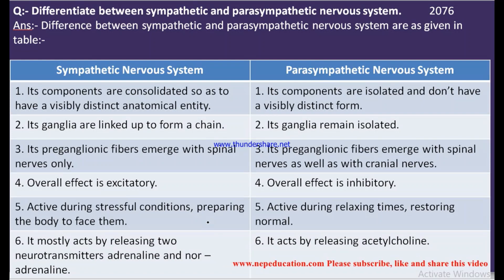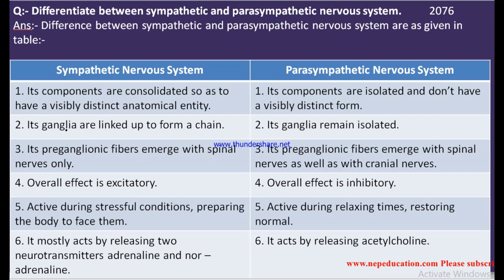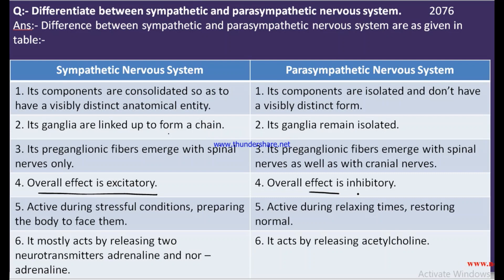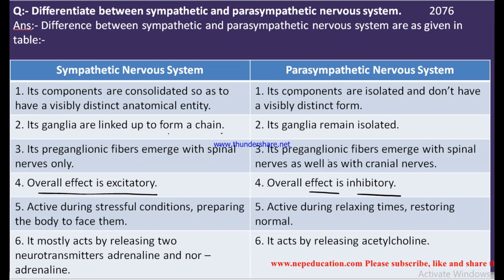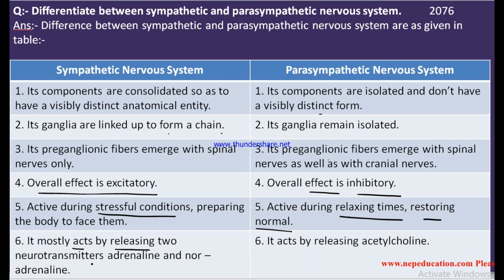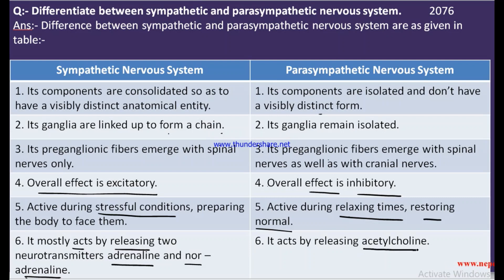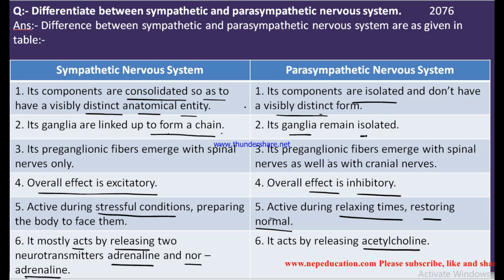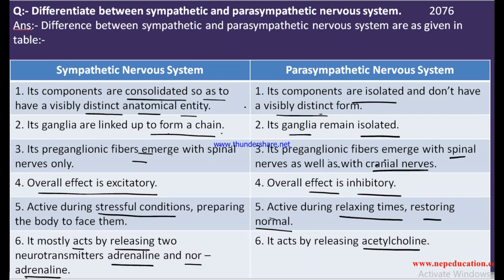Difference between Sympathetic and parasympathetic nervous system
Hi,
I, Abhay Kumar Mishra, am a Lecturer in Zoology in Birgunj, Nepal.
Here you can get basic concept and question answer of different topic related to Science and Zoology. It is strictly based on syllabus of NEB, Nepal..
It is a private and mobile Science lab too.

You can visit to get notes, videos, question and many more

Last year question of NEB zoology
Short question of 2076

Facebook Page  Nepal Education Creative Organization

Thanks...